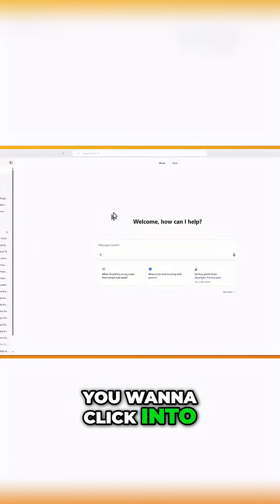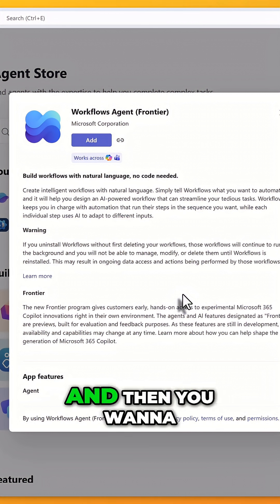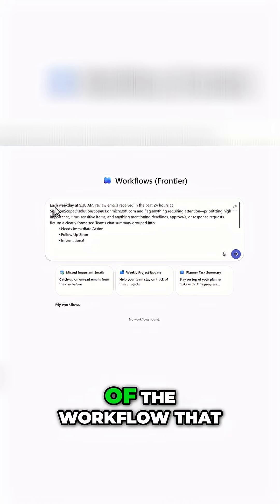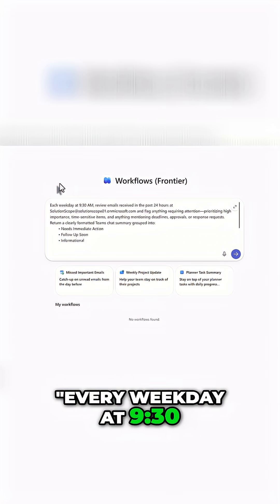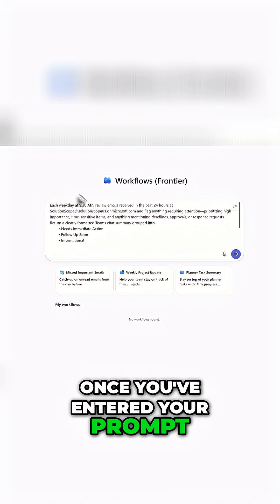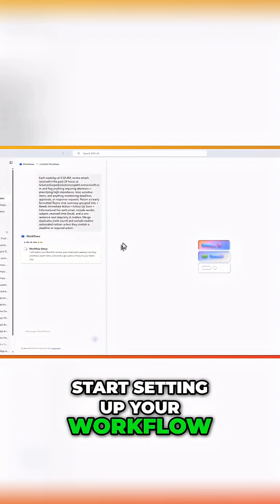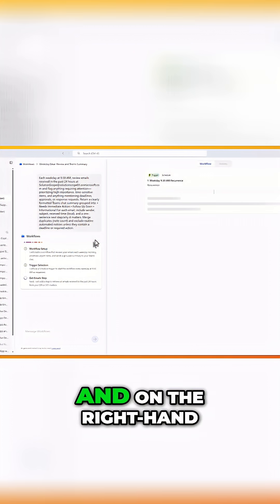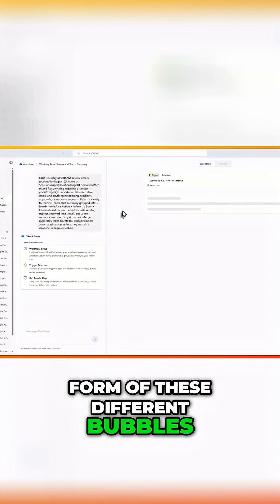🤯Build Workflows in Seconds Using Microsoft Copilot🤯 Workflows Agent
You can now create automations in Microsoft 365 Copilot just by describing what you want using natural language. The new Copilot Workflows (Frontier) Agent builds personal productivity workflows automatically—no Power Automate setup required. In this clip, I show how Copilot turns a simple prompt into a fully configured workflow in seconds. Link to the full tutorial in the comments.